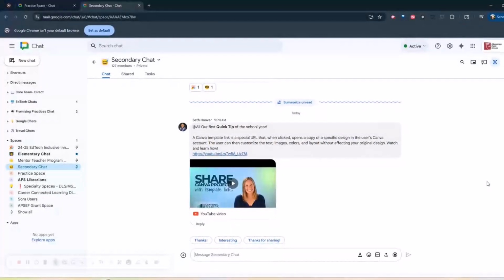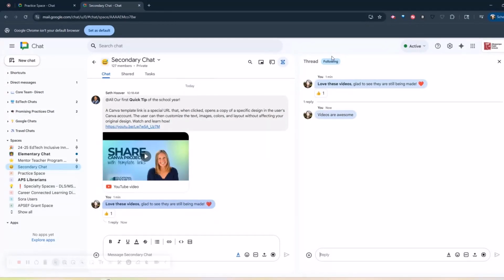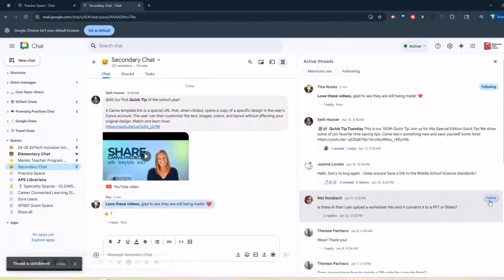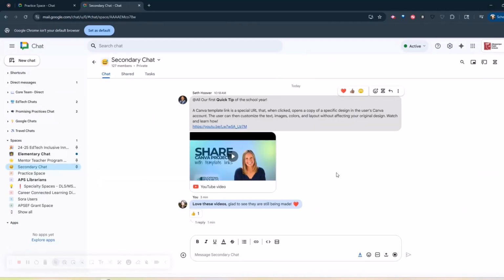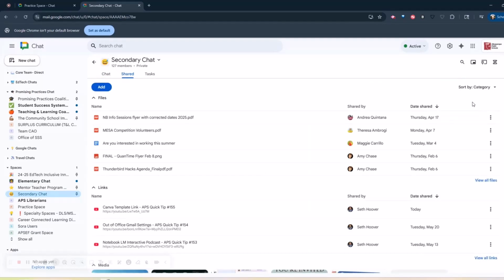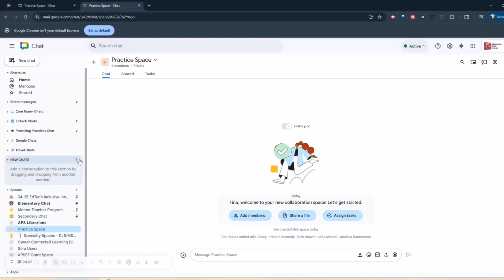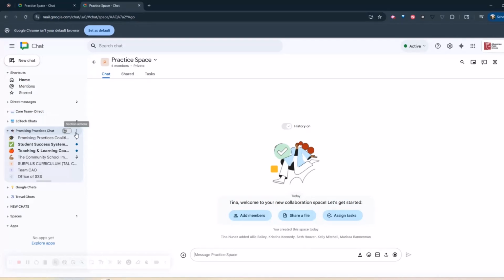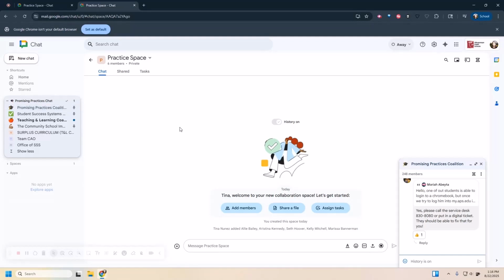Chat tips - APS Quick Tip #156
Learn how to create sections in Google Chat, organize spaces, pin important messages, use threads effectively, and manage notifications to keep your conversations on track. This quick guide is perfect for APS teams and groups who are new to Google Chat or looking for better ways to stay organized.